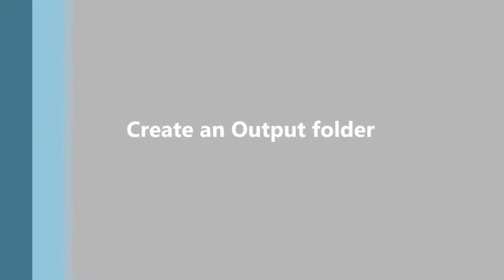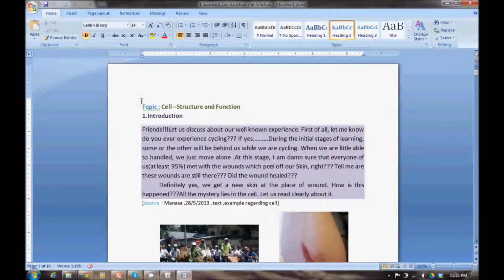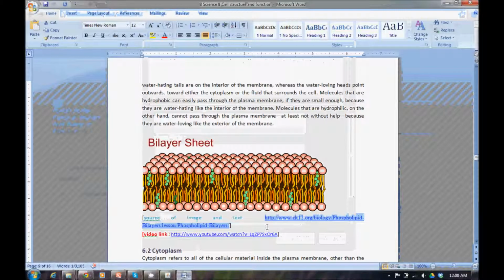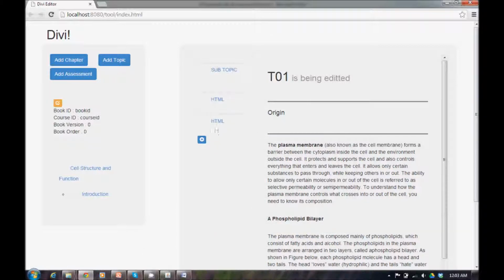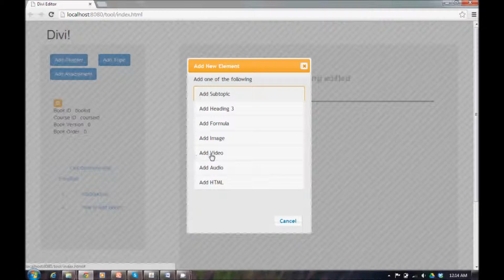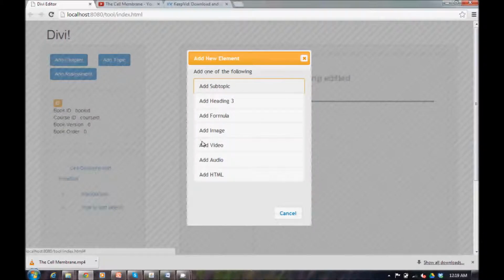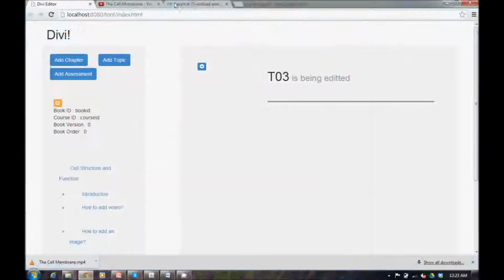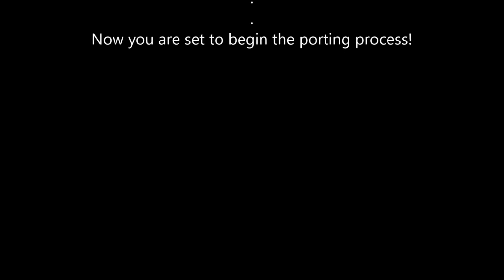Porting Tool Tutorial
This video introduces the tool for porting lessons created by textlas from word documents to xml format.